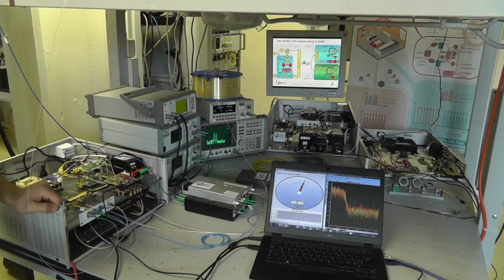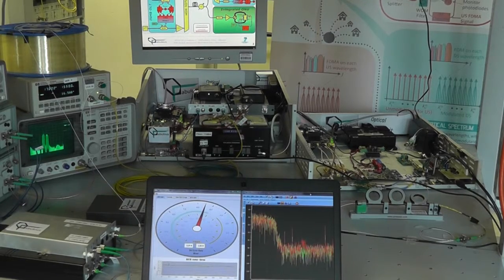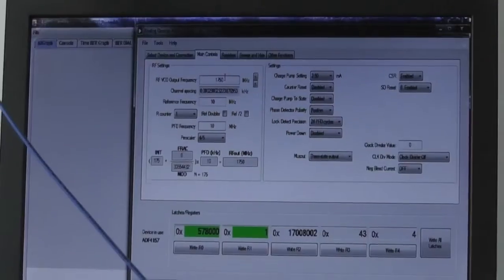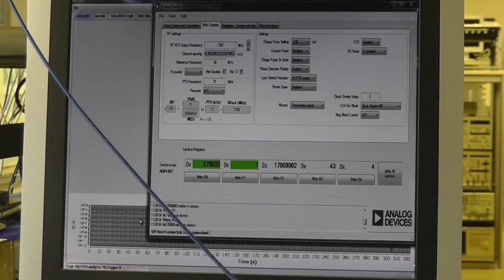FABULOUS Project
We present the real-time final demonstrator built at ISMB for the EU-funded Project Fabulous. It is composed by:
- OLT, programmed to generate the 500 Mbps QPSK downstream signal and to detect the upstream signals;
- ODN, composed by 25km of SMF, a VOA and a 1x2 optical splitter;
- ONU 1: composed by discrete component and programmed in order to generate a 500 Mbps QPSK upstream signal and to detect the downstream signal;
- ONU 2: composed by the integrated MZM and programmed in order to generate a 500 Mbps QPSK upstream signal;

With our real-time final demonstrator we can show:
- the BER measurement of the upstream signal generated by the each ONU as a function of the ODN loss;
- the simultaneous transmission of both upstream channels, detected at - the OLT simply by setting the local oscillator to the correct FDMA frequency;
- the upstream inter-channel interference;
- the bidirectional transmission of a high-definition video between the OLT and one ONU.

This work has been supported by the EU Project FABULOUS, EU STREP contract n. 318704.